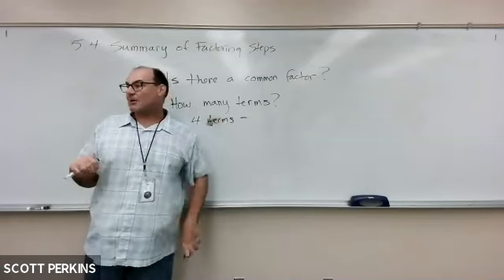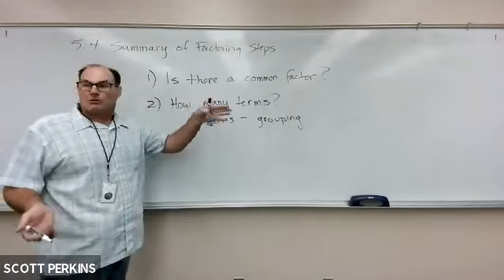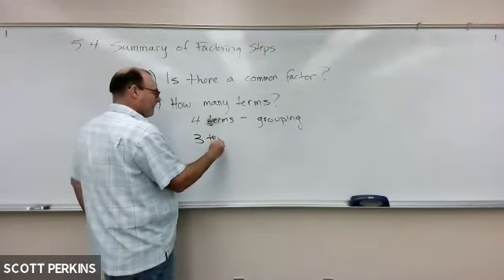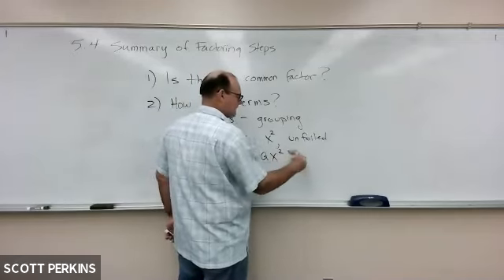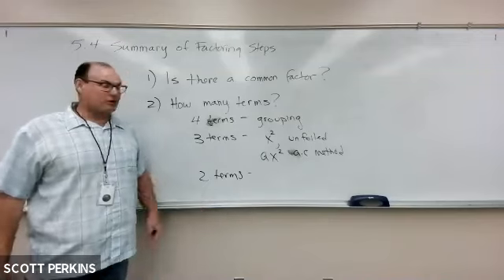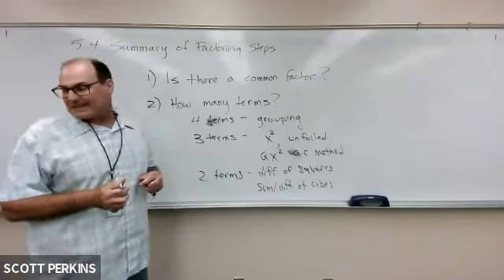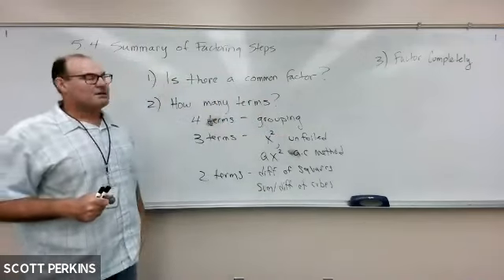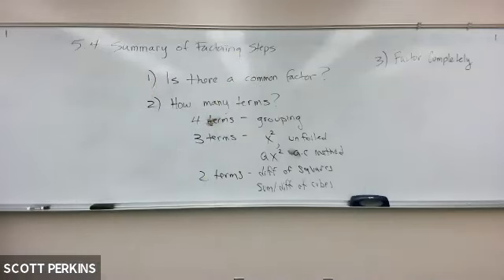MAT 1033 section 5.4 MW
Summary of factoring steps.